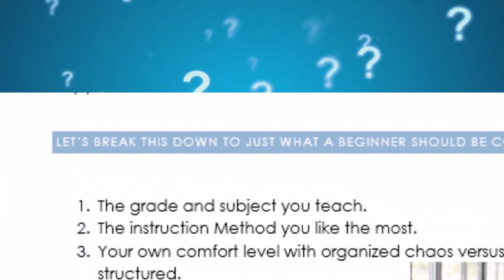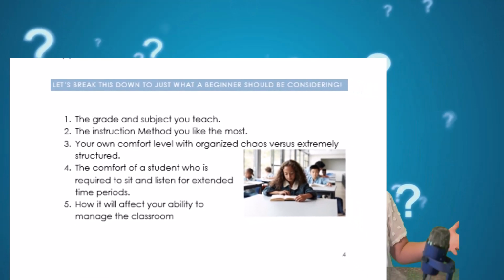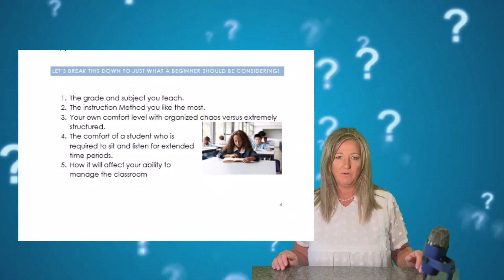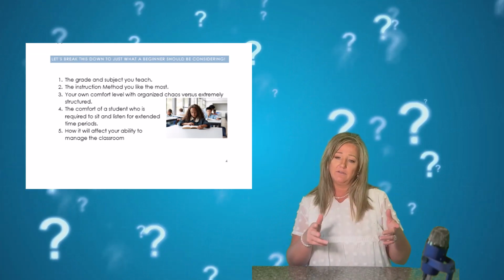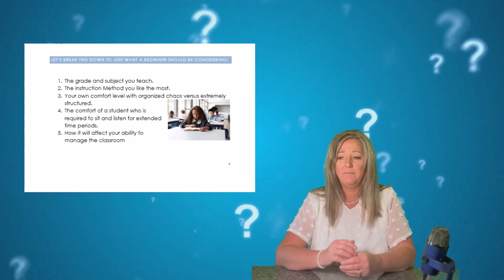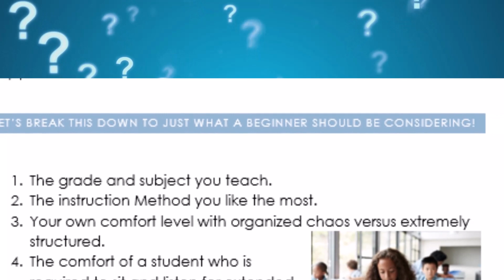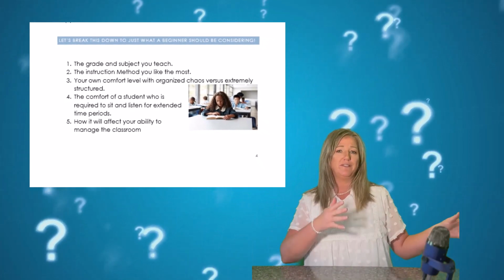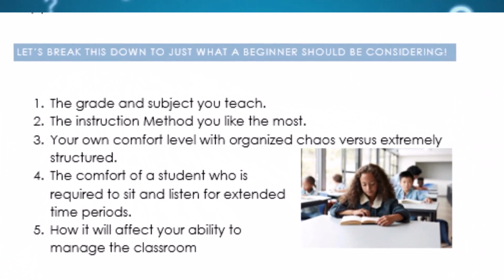5 Things Beginners Should Consider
part 2 of classroom management